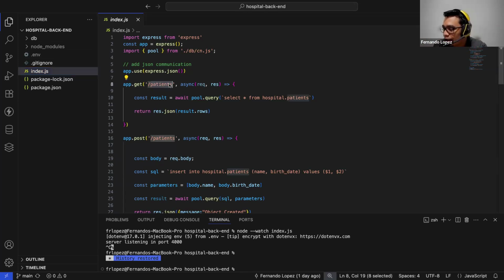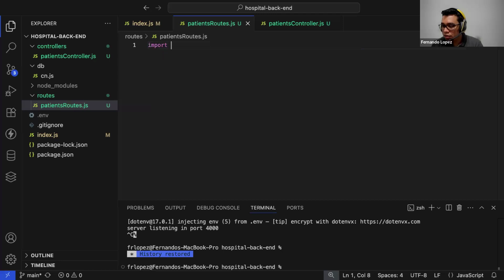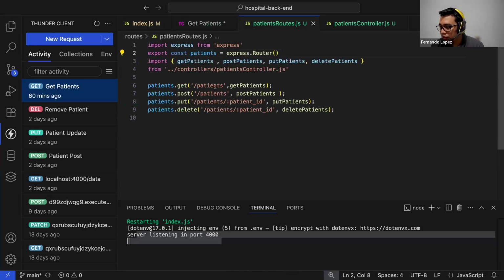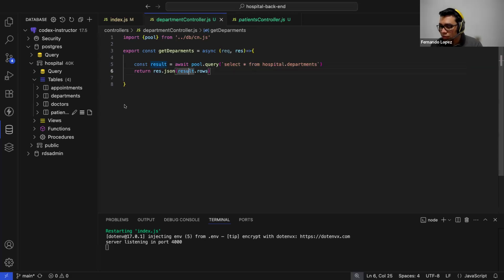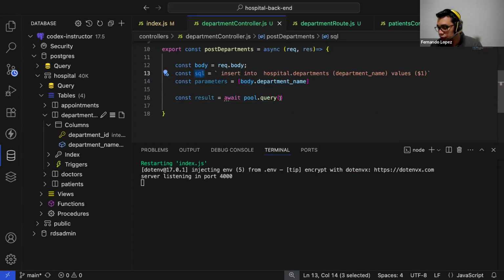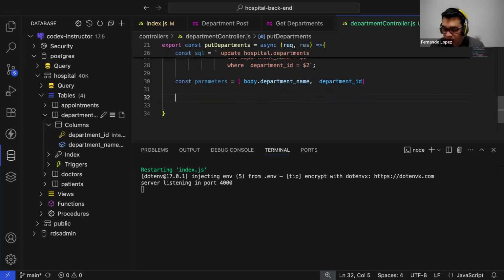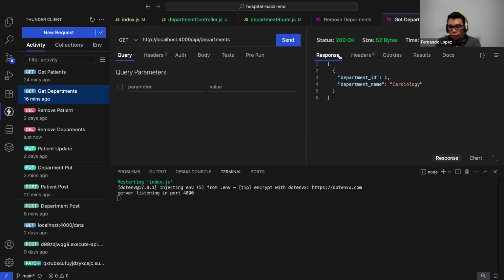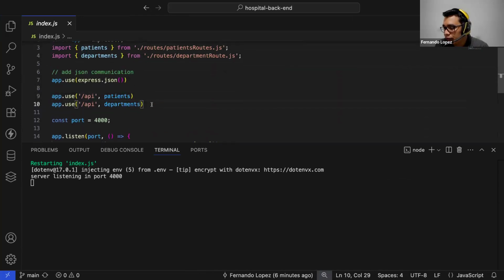Week 3 Class 4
Scalable back-end, refactored code with controllers and routers.